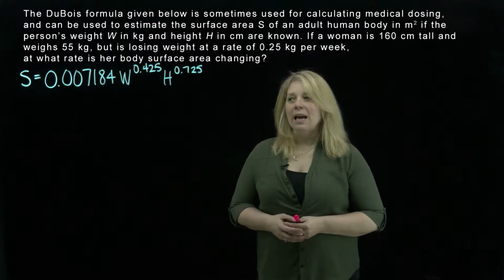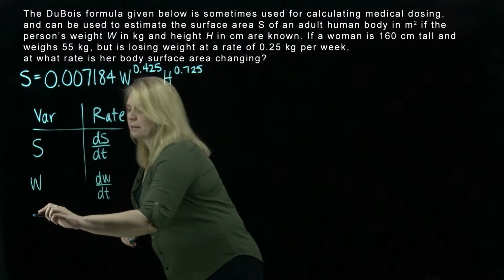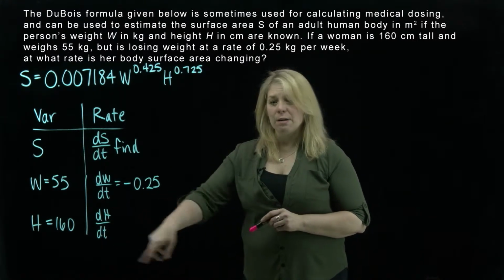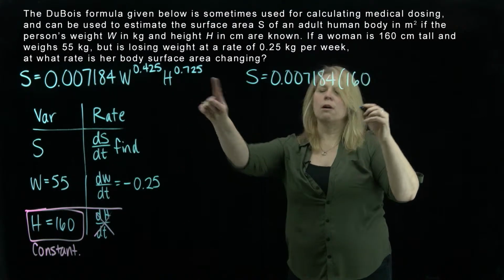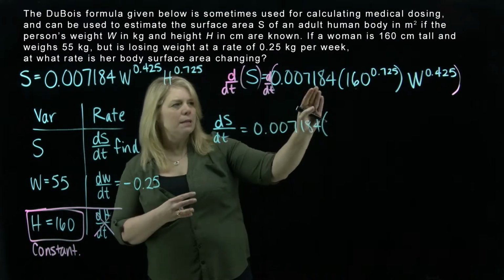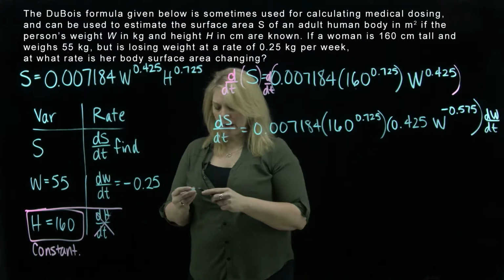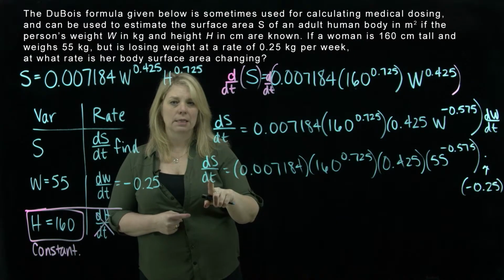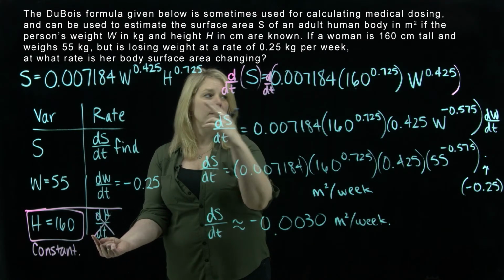Related Rates Example - Body Surface Area changing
A related rates example that uses a formula for body surface area when height is constant and weight is changing.